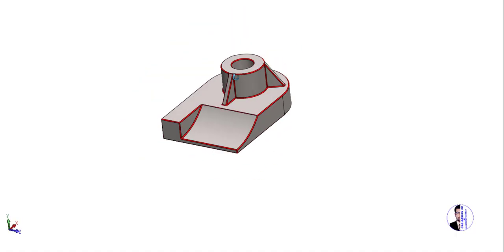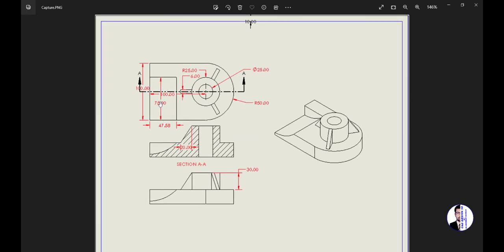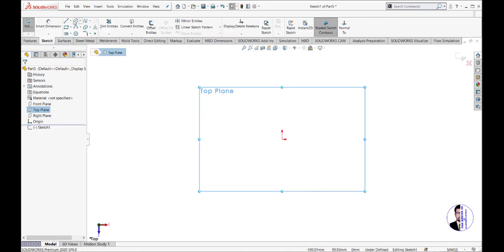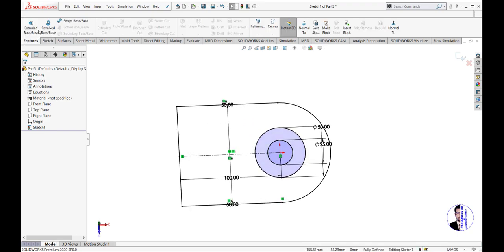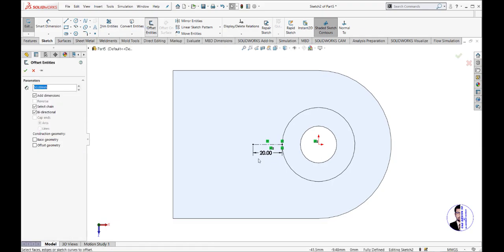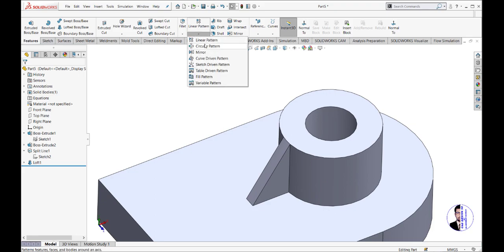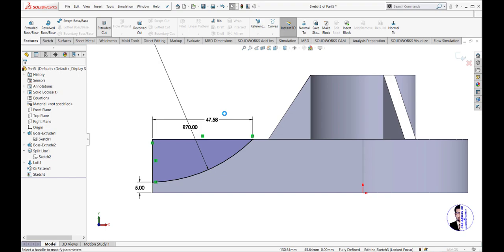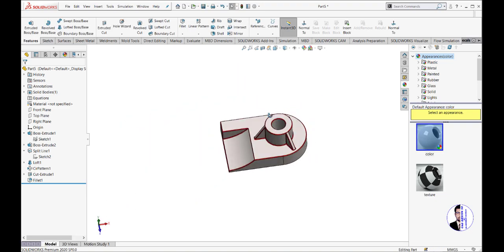Exercise #3 (Special Bearing)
Hey! I am Al-Mahmud Hassan. Welcome to CAD DESIGN 3D YouTube channel. Here, We will be answering your questions about 3D,2D any cad modeling, simulations, engineering design trips & tricks, through our free tutorial. From our YouTube channel, you can learn how to mechanical design as a beginner. If you are a beginner at learning any mechanical design, you will find our videos very helpful. We include all types of cad design, and we also share updated information about cad design. (If you pretty satisfied please subscribe to my YouTube channel & press the bell icon for more updates & more projects) Thank You.